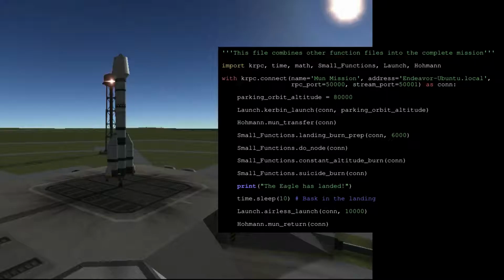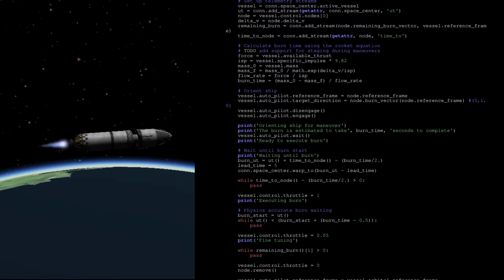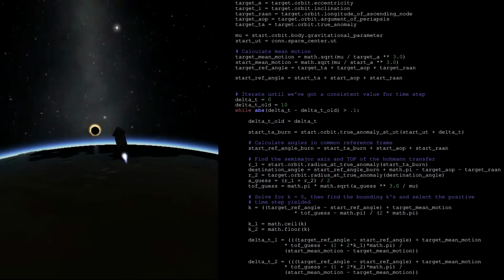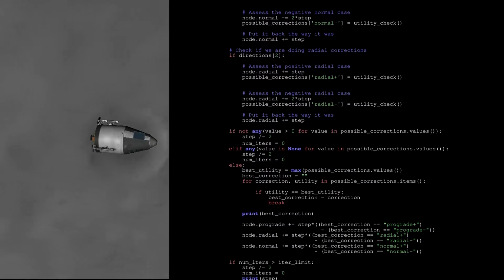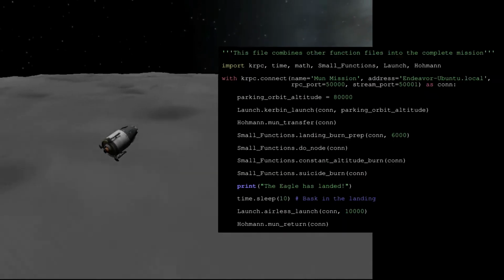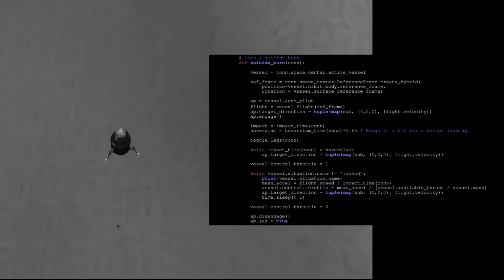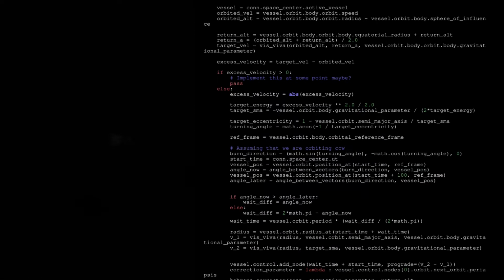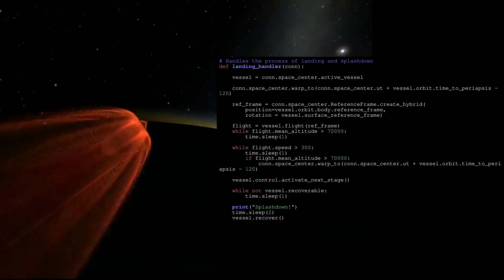MunPy Explanation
Here is an explanation of the code behind my mission to the Mun in Kerbal Space Program. The spacecraft is flown by a Python script that I wrote.The script runs on my Raspberry Pi, which connects to my laptop over a wired network to control the ship. You can view the code here:

The mod for Kerbal Space Program that makes this possible is called Kerbal Remote Procedure Call Server, or kRPC. You can learn more about it here: